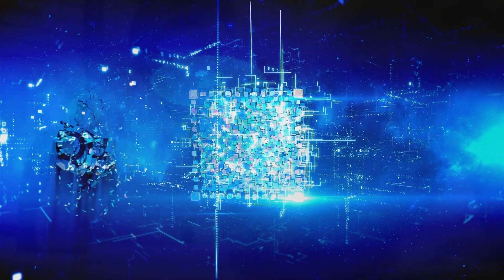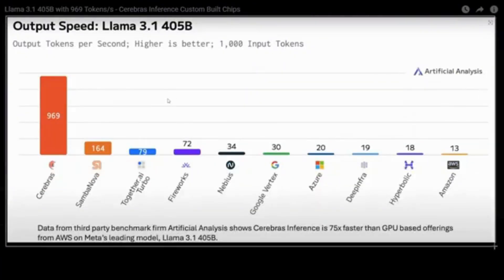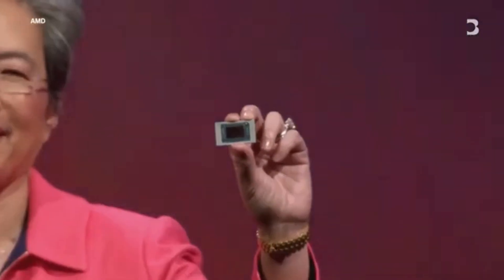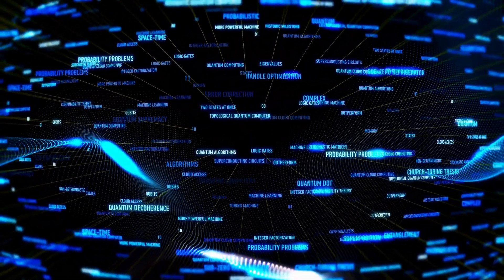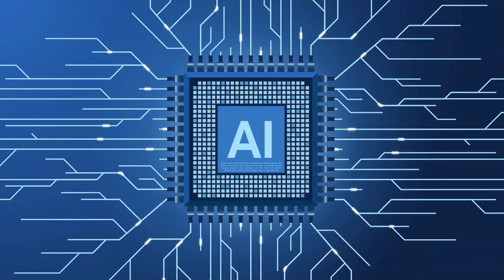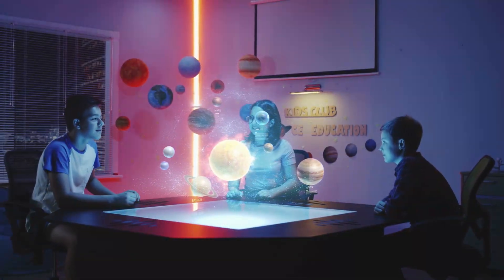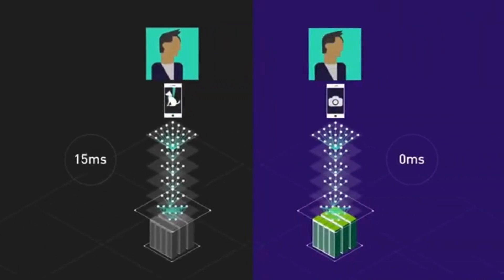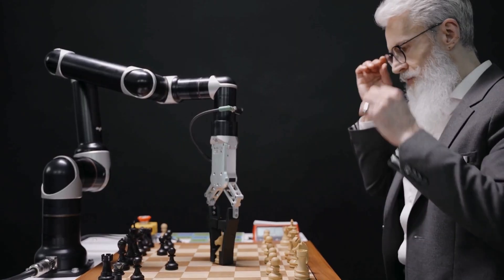This New AI Chip Just Crushed NVIDIA — The World’s Fastest Host For DeepSeek!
Are you ready to witness a game-changing breakthrough in the AI world? Introducing the revolutionary AI chip that's set to outpace NVIDIA and claim the title of the world's fastest host for DeepSeek! 🌟 This cutting-edge technology promises unprecedented speed and efficiency, transforming the landscape of AI and deep learning.

In this video, we delve into the incredible features and capabilities of this new AI chip, showcasing how it outperforms its competition and sets a new standard for the industry. From lightning-fast data processing to unparalleled performance, this AI marvel is a must-see for tech enthusiasts and professionals alike.

Don't miss out on the latest advancements in AI technology. Tune in to discover how this groundbreaking chip is shaping the future and what it means for the world of artificial intelligence. 🚀

👍 Like this video if you found it informative. 📢 Share with your fellow tech enthusiasts!